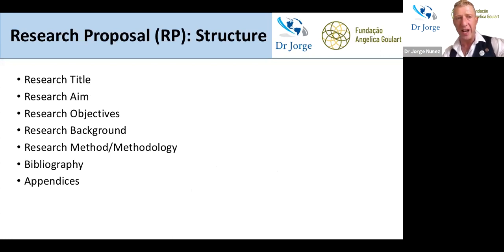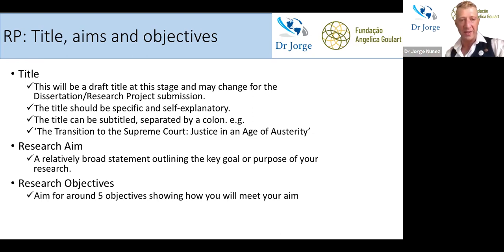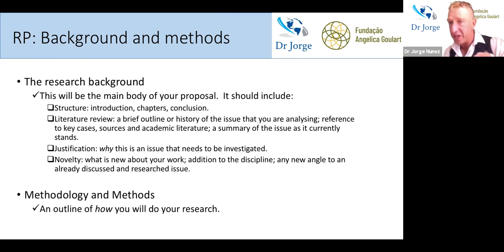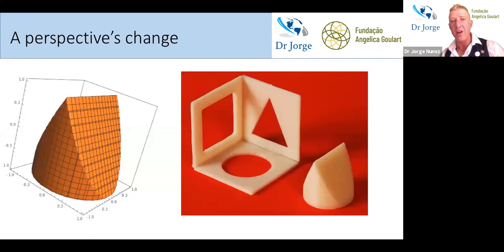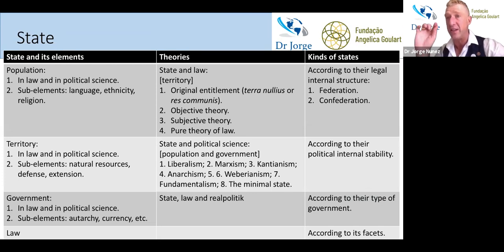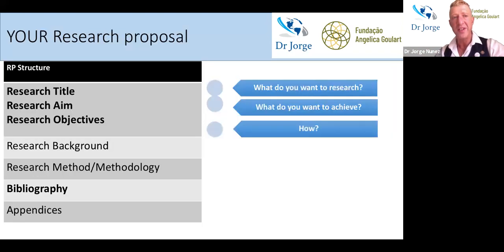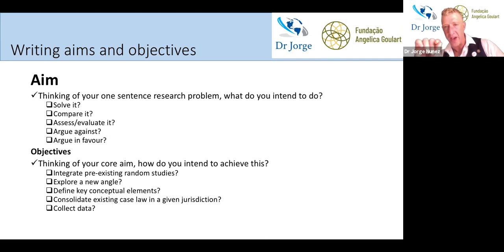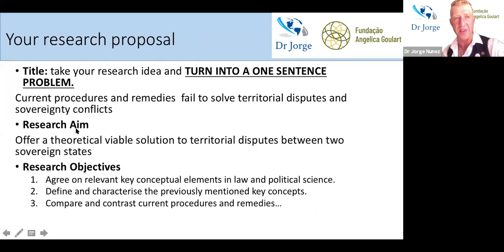Research Proposal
How to write an academic research proposal.
Title, aims and objectives